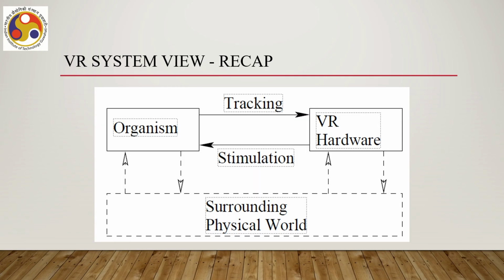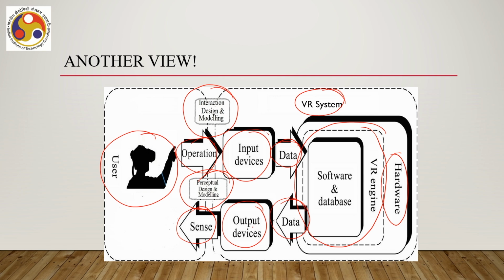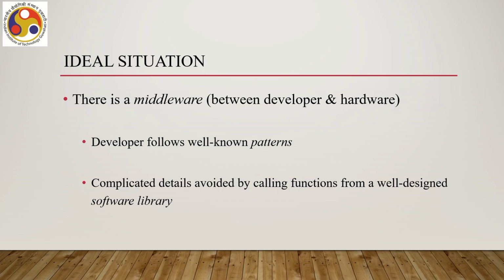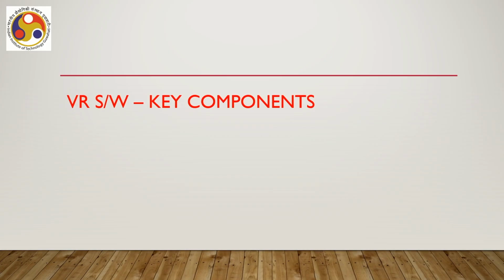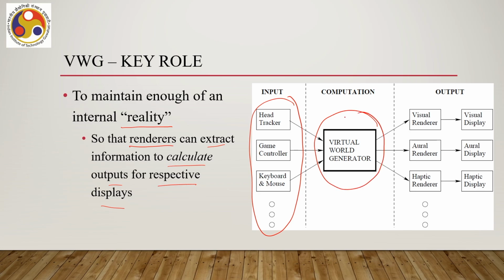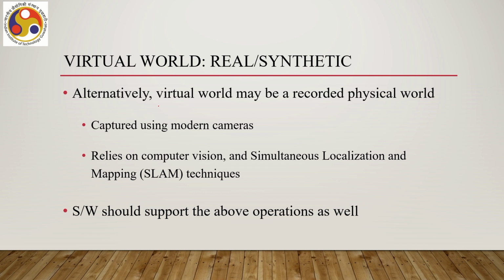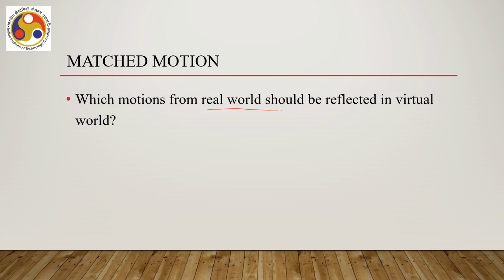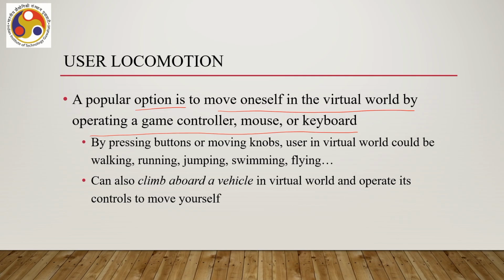Lec-19: VR Software